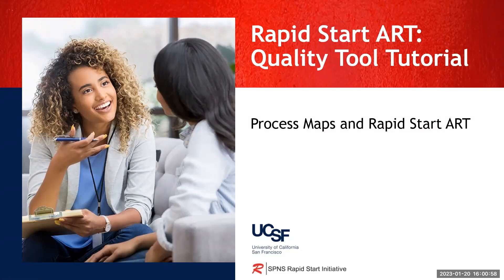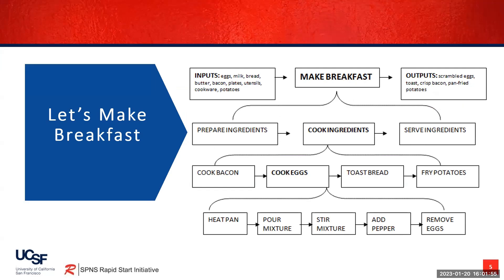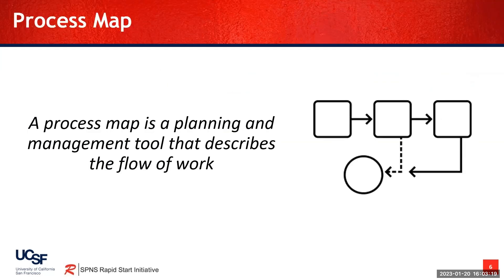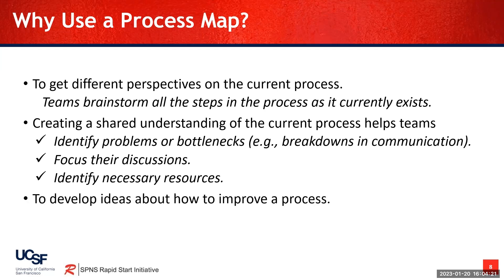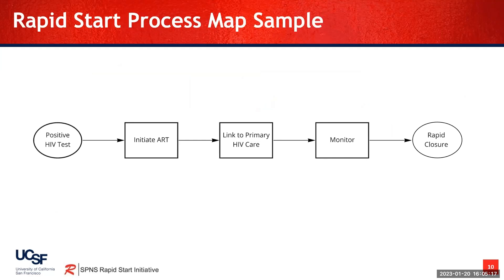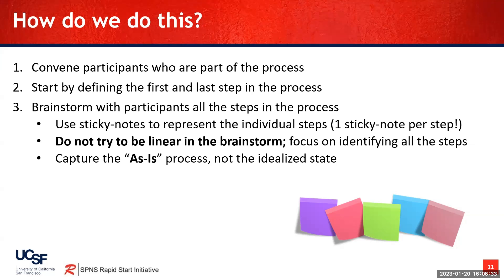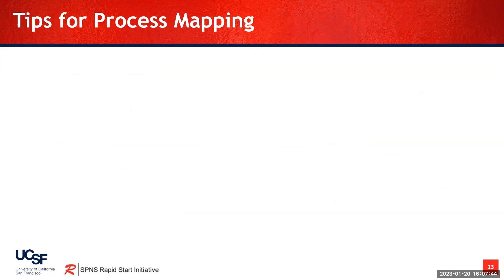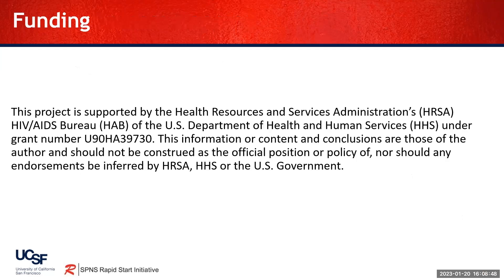Tutorial on Use of Process Maps to Establish/Improve a Rapid Start Program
Tutorial focuses on one of the steps in a change process for development/enhancement of a Rapid Start antiretroviral therapy (ART) services program: examination of the current process and performance.